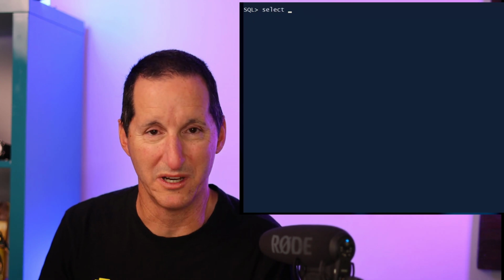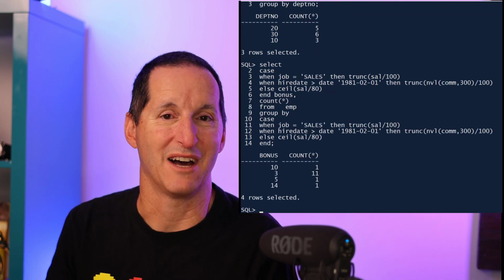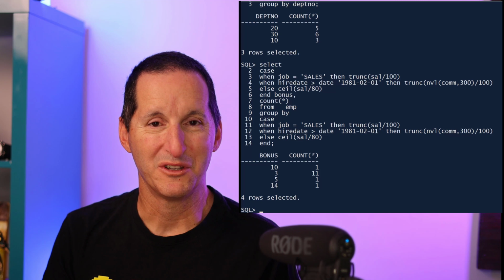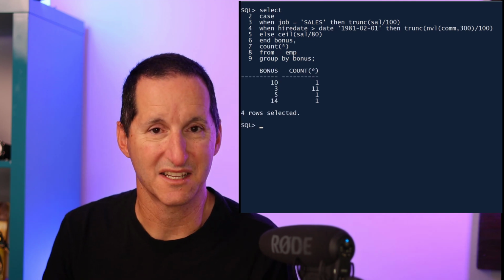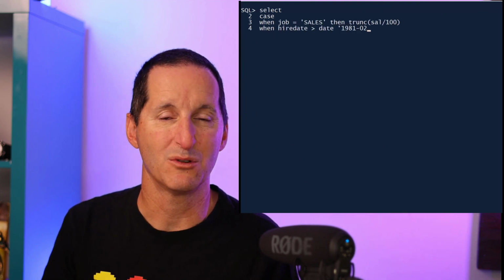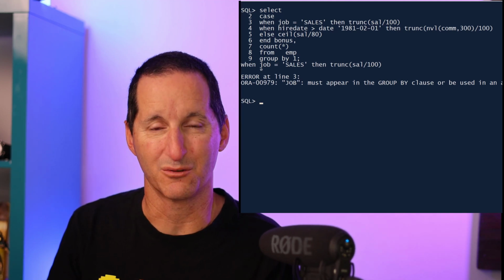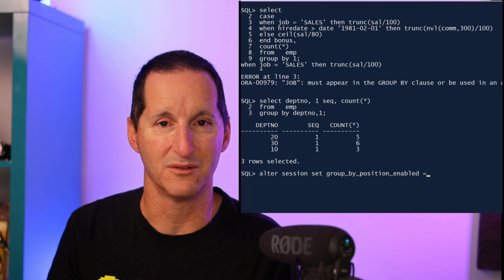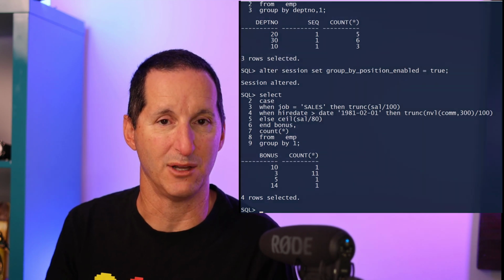An important parameter to unlock a 23c/23ai feature!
We've made using the GROUP BY clause so much easier in 23c/23ai ...But you need to know about the special parameter to unlock it!

The Podcast!

Music: The Wine, The Cars, Ah! Montmartre! - Late Night Feeler